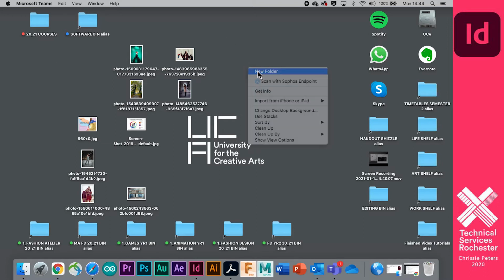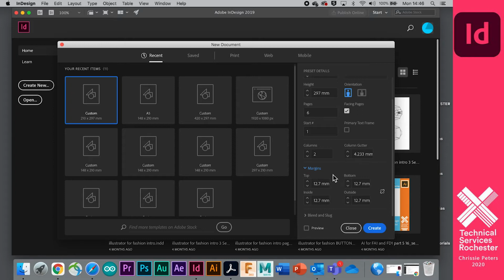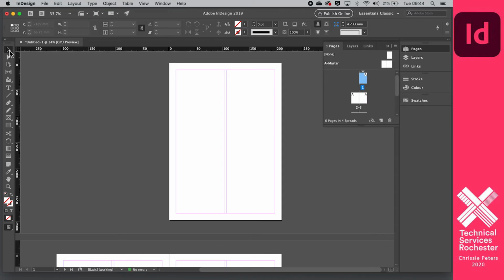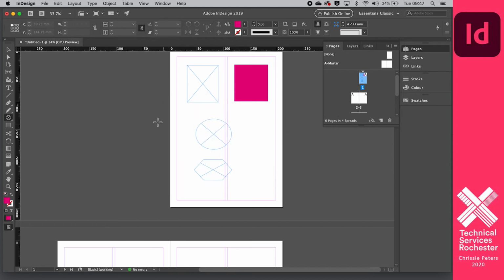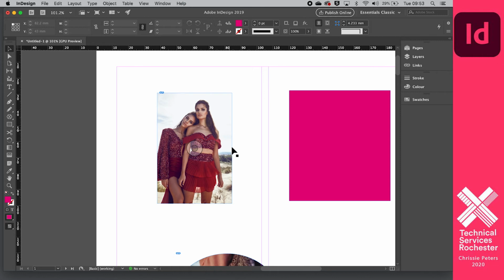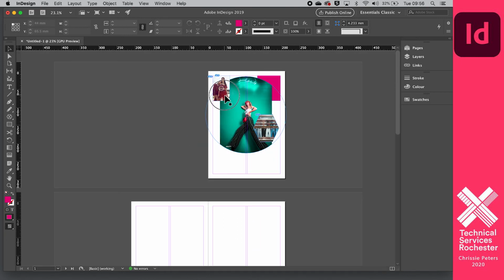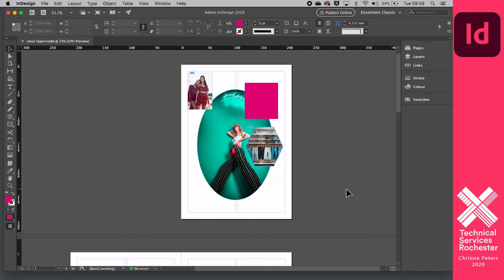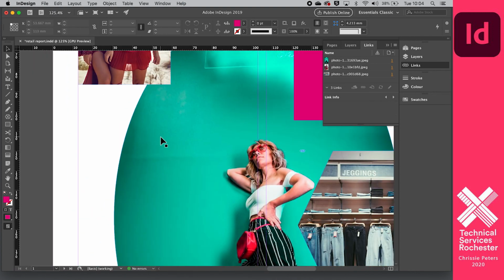Indesign 1 Essentials CP 2021